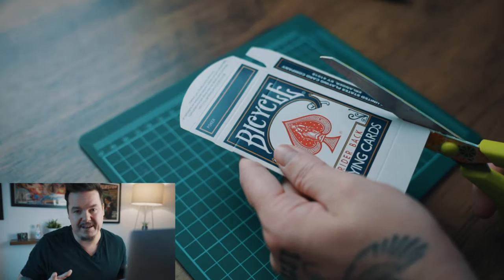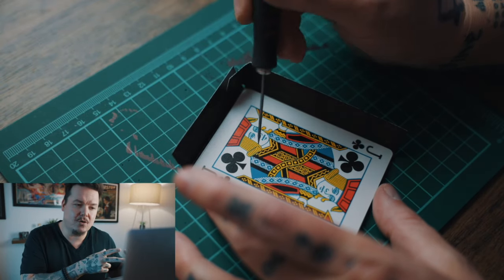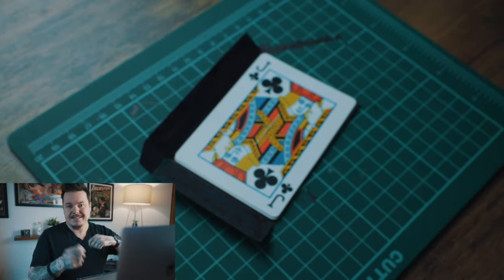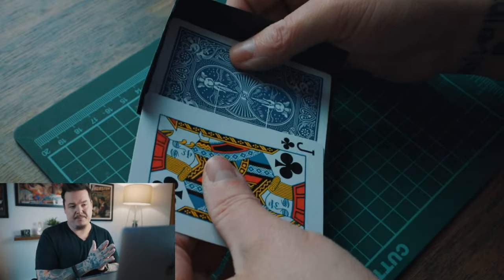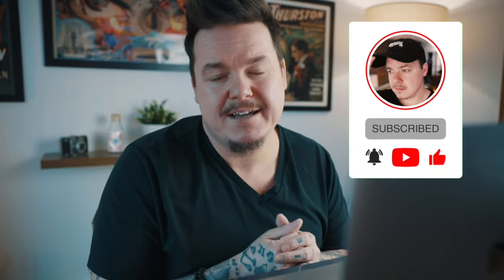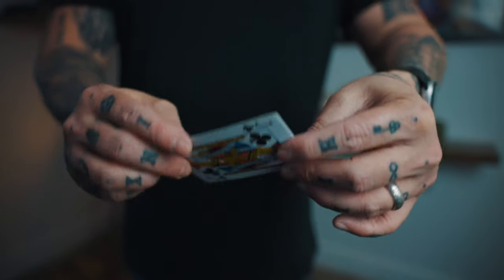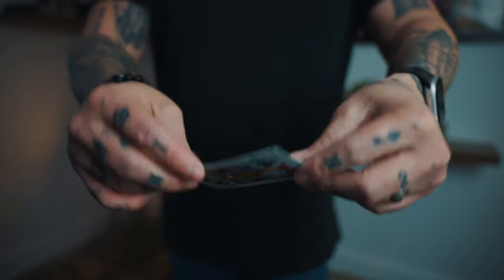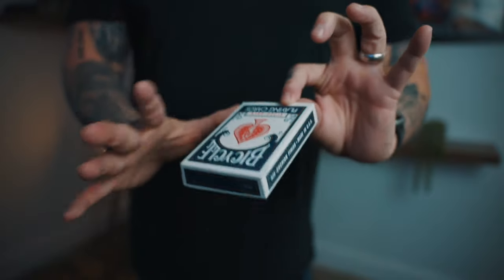Got a Playing Card? Make It Transform Into Its Box with this Trick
Learn how to visually change a single playing card into a card BOX!
Shoutout & credit to @jakekeane for additional help with ideas for the gimmick!